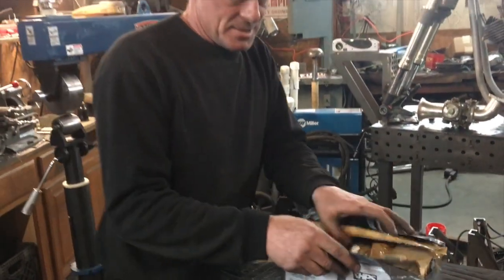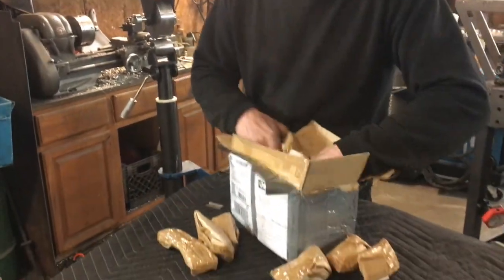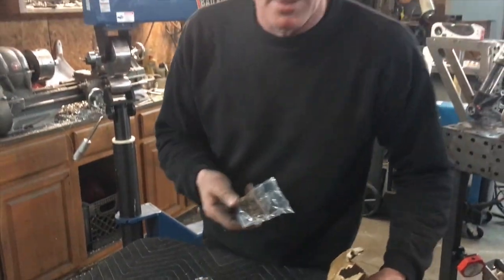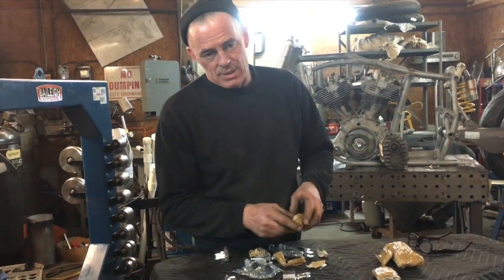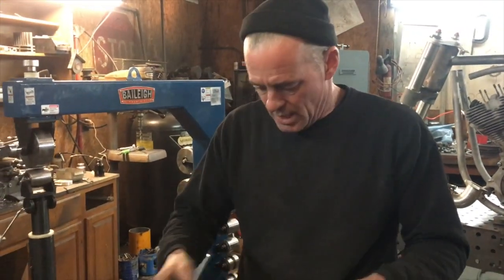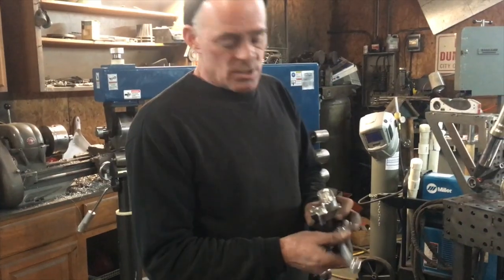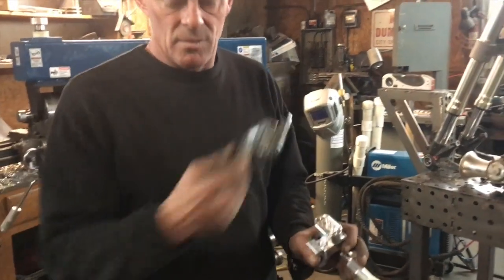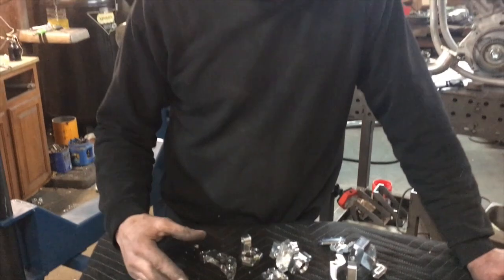Famous Motorcycle Builder shows you his package. Rodsmith Motorcycles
Famous Motorcycle Builder shows you his package.  Rodsmith Motorcycles.  The Harley Davidson Ducati mashup build. The first bike that Craig Rodsmith built when he came to America from Australia was a 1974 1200 Shovelhead.  Rodsmith has came up with a plan to put the Harley engine and trans into a early 2000's Ducati 1098 Chassis.  Merging the American horsepower with the Italian handling, styling and braking.  This may prove to be one of the best builds of 2018.  Genius designer Mehmet Doruk Erdem is collaborating with Craig Rodsmith with design.  Craig met Mehmet through mutual friend Mark Atkinson the builder of the BMW Alpha. Craig Rodsmith is a master metal worker and fabricator.  This video series is designed to document the Rodsmith Motorcycle builds.  Craig's old school skills and tools are amazing to watch.  Rodsmith doesn't play by the rules or conform to anyone else's way of thinking or building.  He doesn't draw he creates direct from his mind to the build.  The creative build and classic polished aluminum style is second to none.  His famous Moto Guzzi Dustbin racer build has brought him international attention.  Even turned the head of Moto Guzzi who sanctioned him to be one of 4 builders on the planet to build a custom V9.
Craig plans on bringing the Harley Davidson Ducati to the 2018 Handbuilt Show in Austin Texas that is put on by Revival Cycles.
motorcycle, build, cycle, custom, bike, builder, custom motorcycle, art, motorcycles, building, motorcycle build, custom bike, bobber
motorcycle builder, cafe racer, chopper, series, metal, work, frame, blog
custom motorcycle builder, show, tracker, fast, honda, custom bikes